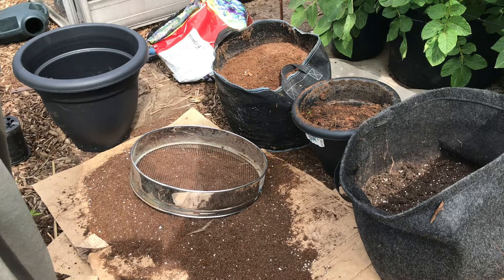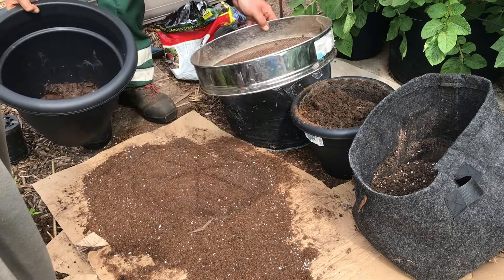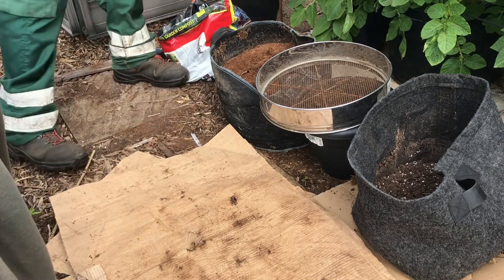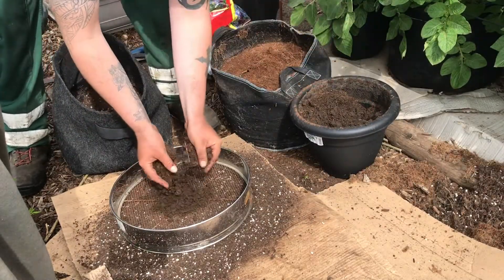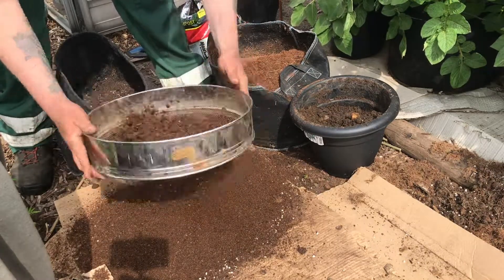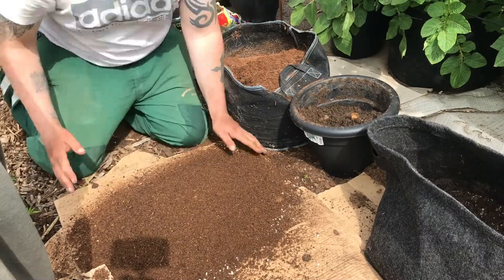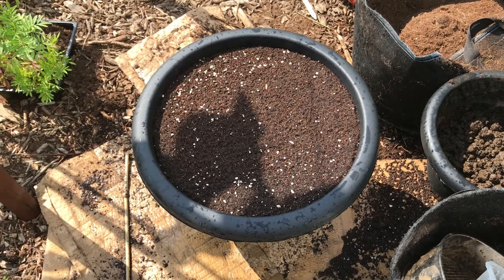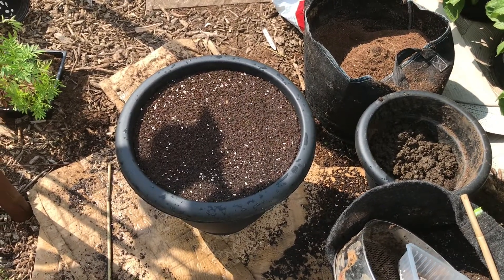Sowing some pre germinated multi coloured carrots for a quicker harvest hopefully 🥕🥕🥕🥕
Here I’ve pre germinated some multi coloured carrots seeds to help bring down the harvest time, these have been germinating for a day too long I think but I’ve still given them a chance, and a bit of a look at how I’m making my soil mixture so hopefully the carrots grow straight and won’t fork, fingers crossed for this little experiment and we’ll find out how they get on in a later video catching up on the carrots